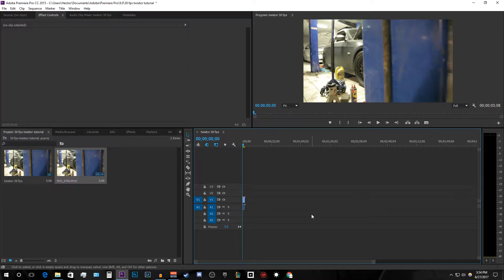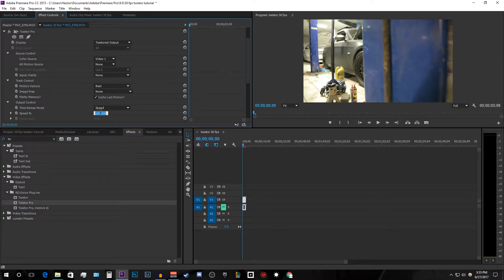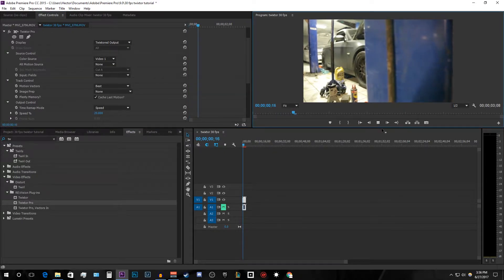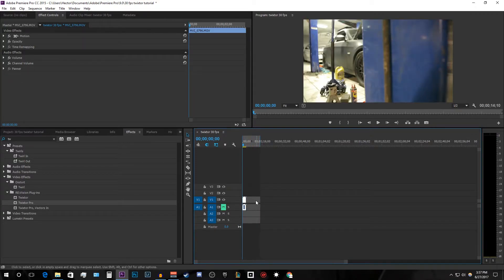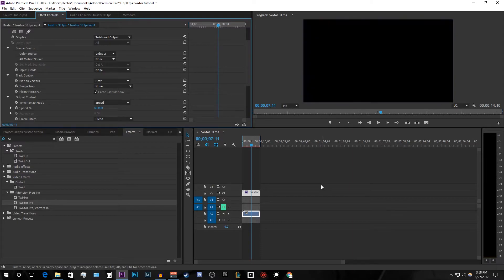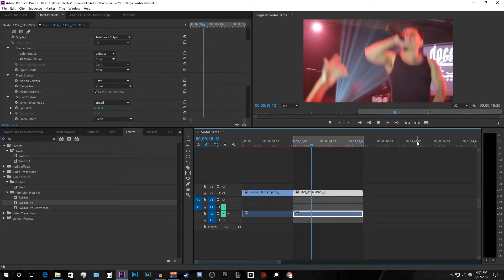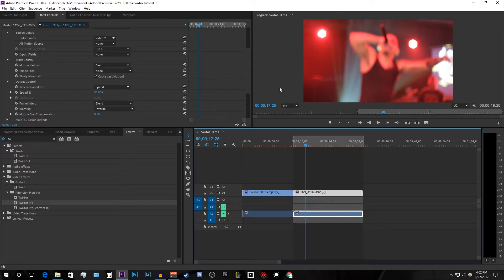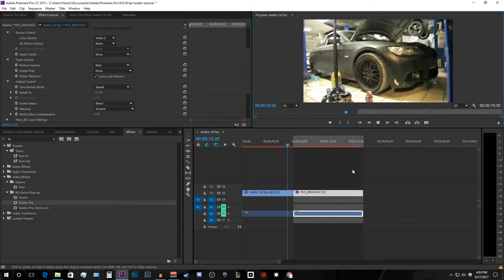How to use twixtor pro on adobe premiere 30fps clip/ Twixtor pro glitch fixed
Adobe Premiere Pro CC Classroom in a Book (2018 release)
Adobe Creative Cloud Photography plan with 20GB storage | 1 Year Subscription [Key Card]